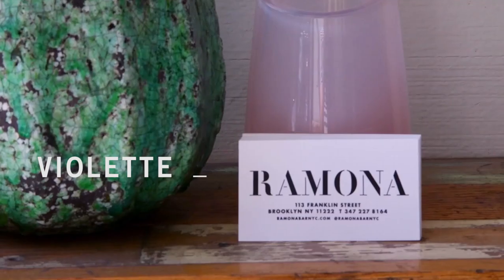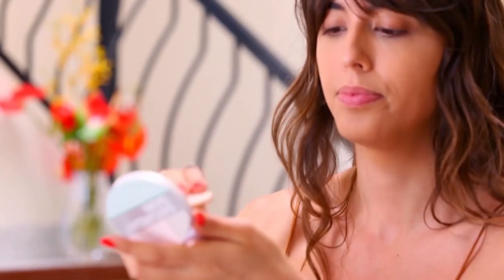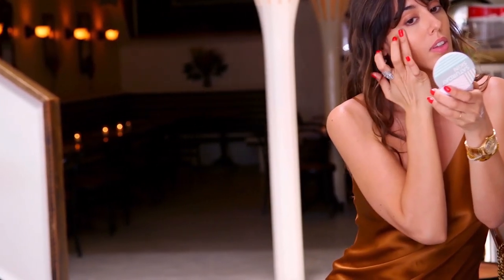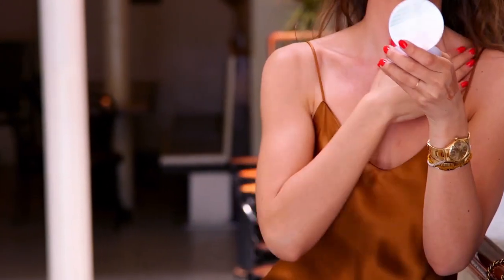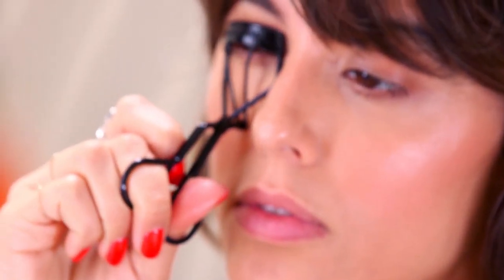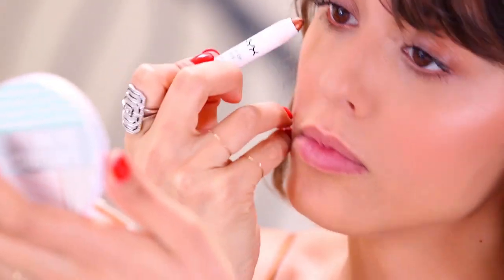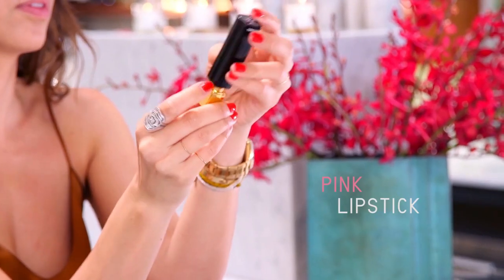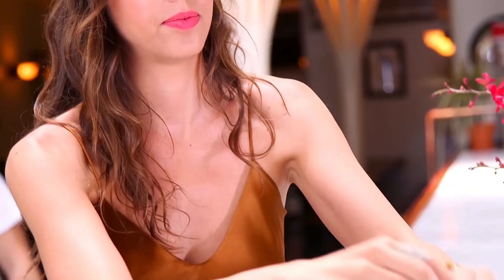MY SUNSET APERO LOOK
Hi Guys !
I am still stuck in NYC for august. So I tried to bring a little beach vibe with this look. A sun kissed skin, some copper eyes, and a lot of glow ! That reminds me of the color tones of summer sunsets..To me it’s the perfect look after spending a day at the beach and going to have a little cocktail staring at the sun going down. Giving us the most beautiful show with pinks, coppers and gold tones reflecting on the quite ocean and clouds…
I hope you’ll like it! What is your favorite look after a beach day?
Also at the end of the video the lipstick isn't dior. It's Chanel. chanel rouge allure velvet LIndomptable - also at the end of the video the color of the blush has been forgotten ... its noted here below though ! xx

The foundation : SATURDAY SKIN all aglow
The highlighter : COVER FX custom enhancer drops
The blush : TOO COOL FOR SCHOOL dinoplatz
The lash curler : SHU UEMURA limited edition
The mascara : URBAN DECAY perversion
The eyeshadow stick : NYX jumbo eye pencil
The lipstick : chanel rouge allure velvet

Dress: NILI LOTAN
Bag: JEROME DREYFUSS
Shoes: LOEFFLER RANDALL

THE PLACE
RAMONA BAR
113 FRANKLIN ST